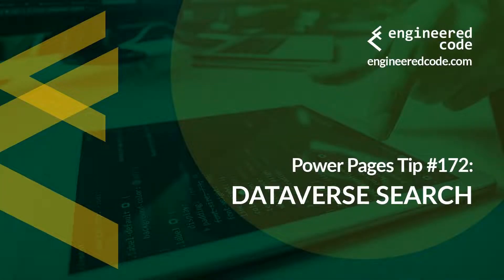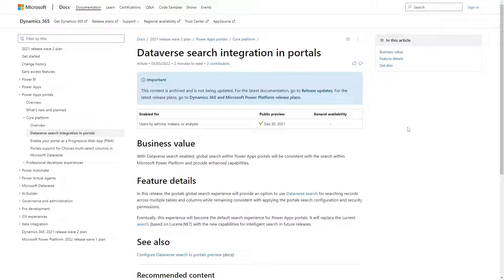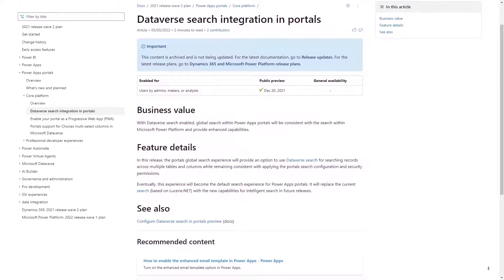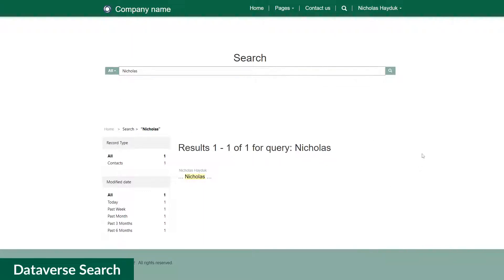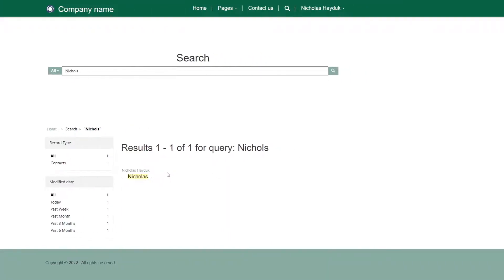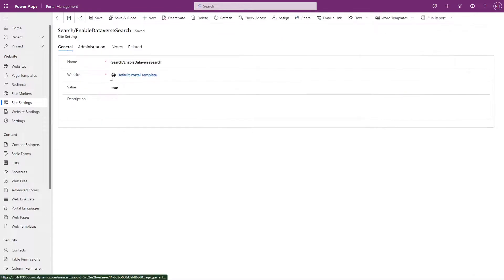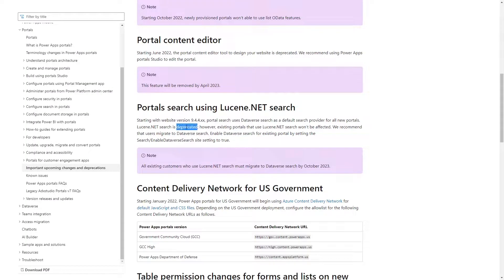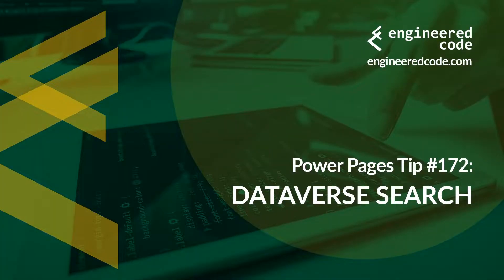Power Pages Tip #172 - Dataverse Search - Engineered Code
In this tip, I look at the new Dataverse search capabilities that will replace Lucene.NET.